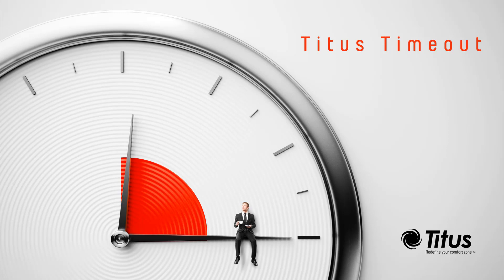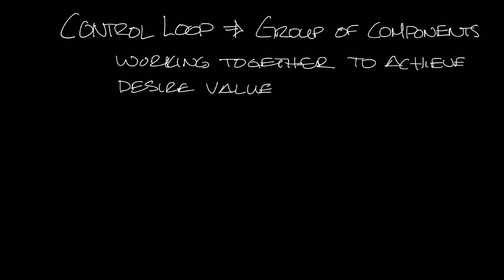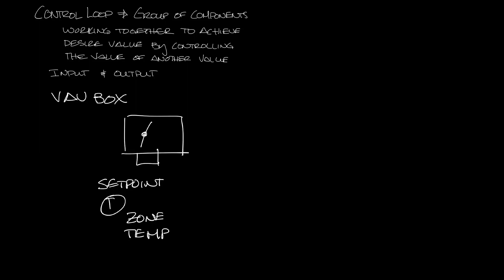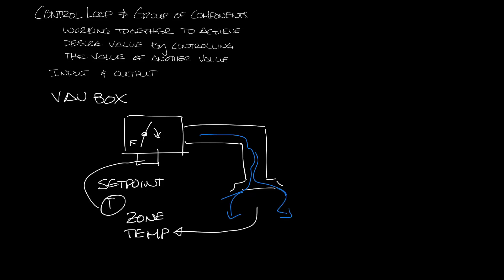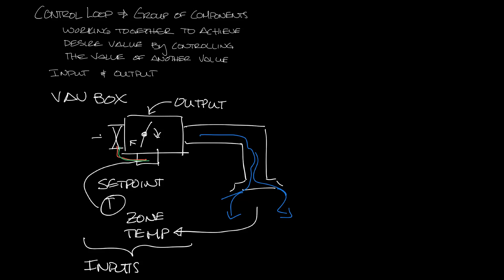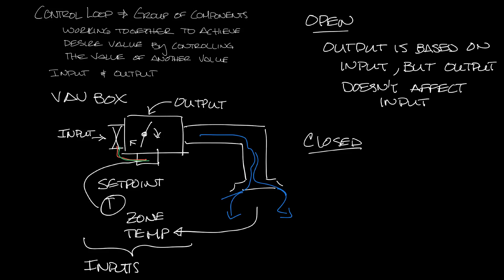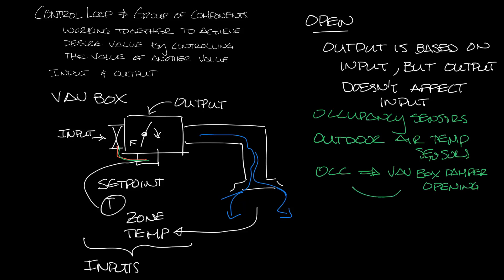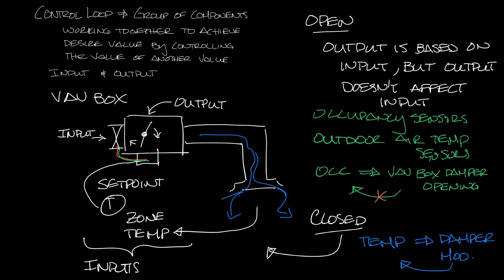Titus Timeout Podcast - Open vs Closed Control Loops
This weeks podcast discusses Open vs Closed Control Loops